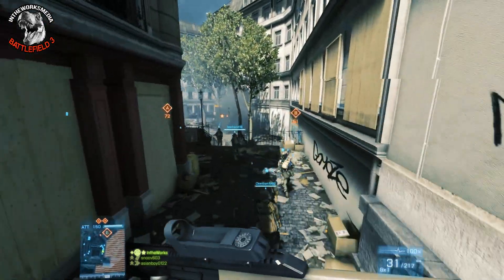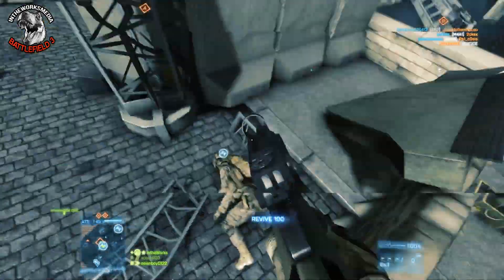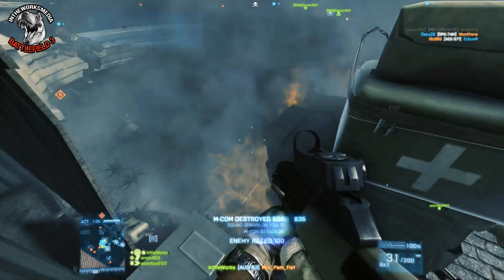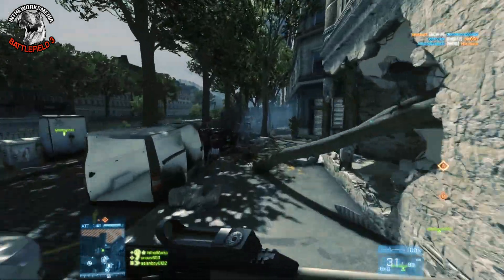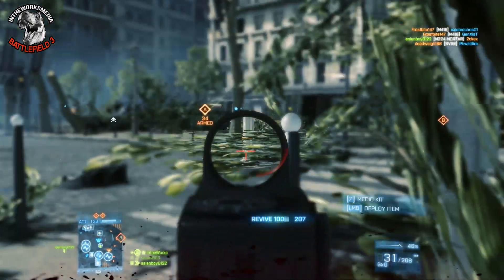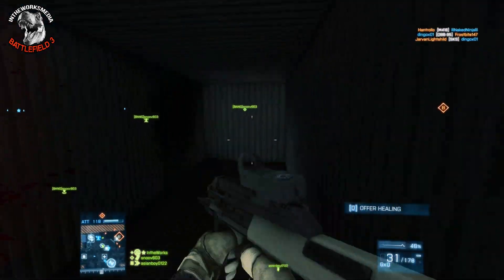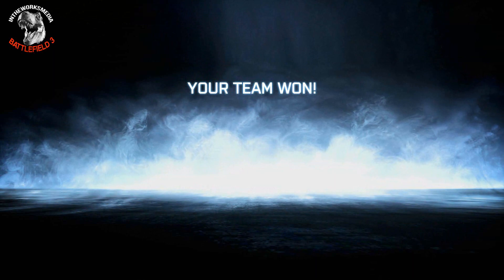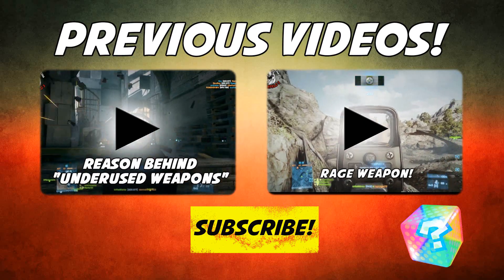Favorite BF3 Weapons: Assault -- AUG A3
This Video was recorded with a Live Gamer HD!